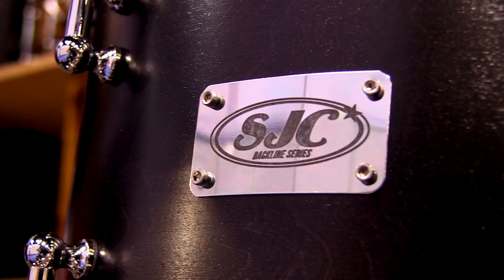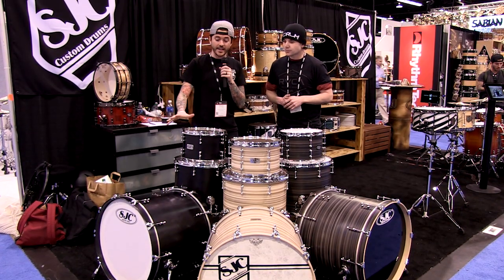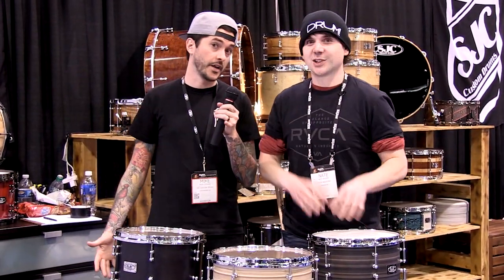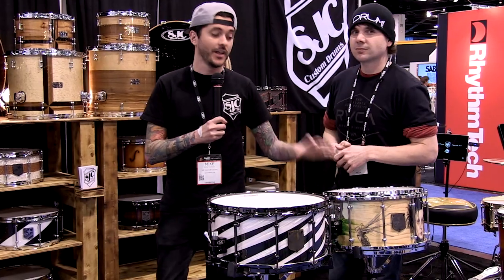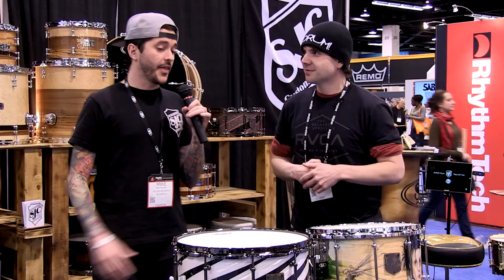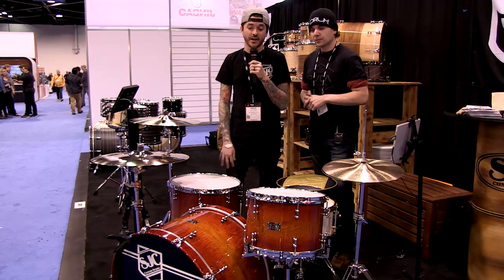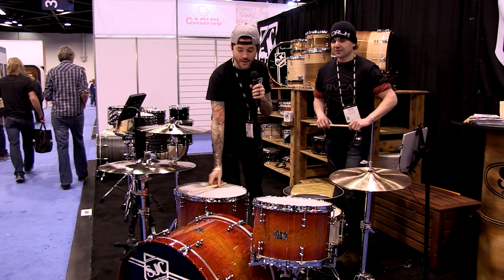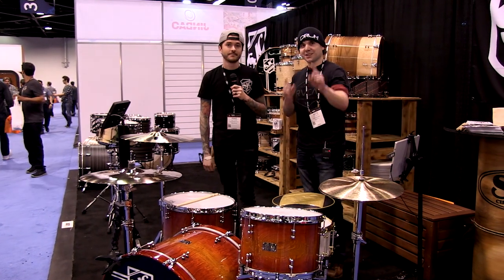0125 29 SJC Custom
Get Your Free DRUM! Mag Pack